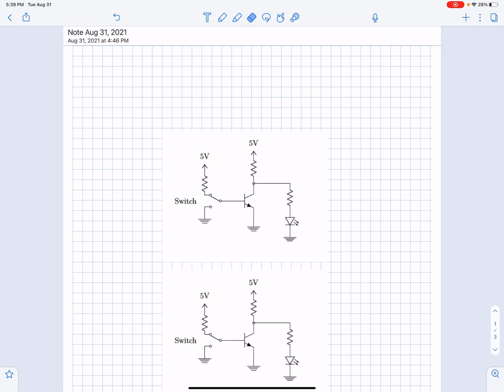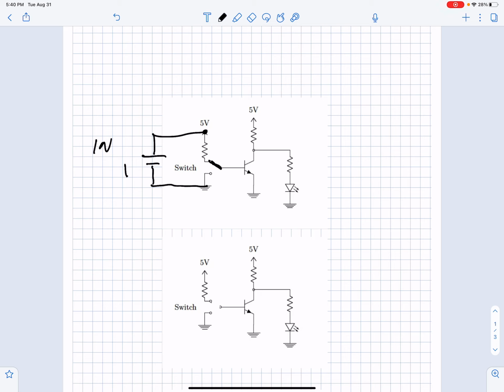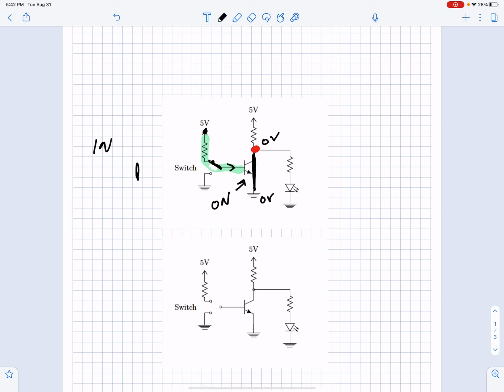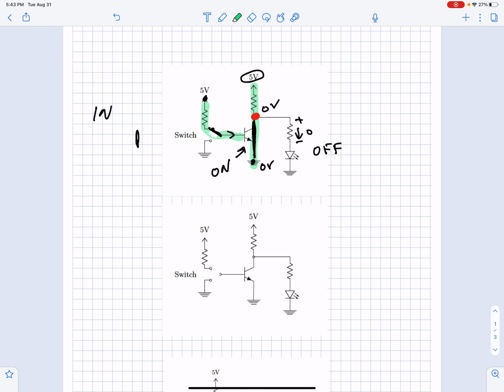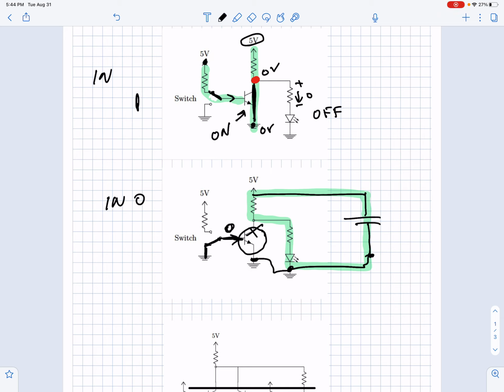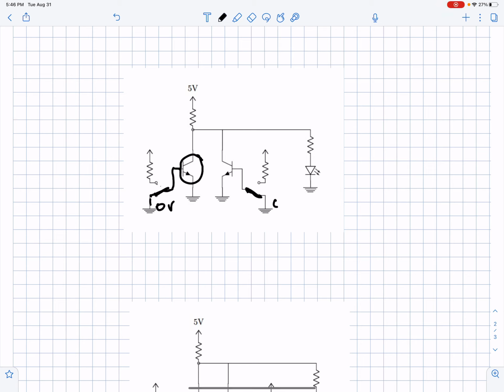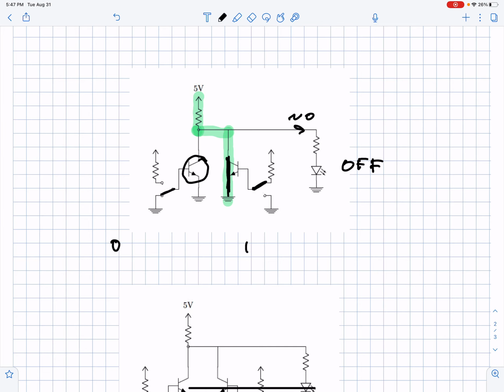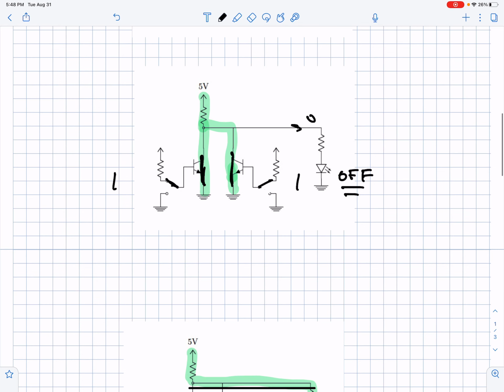Lab 2: Hint for "Current Flow" question